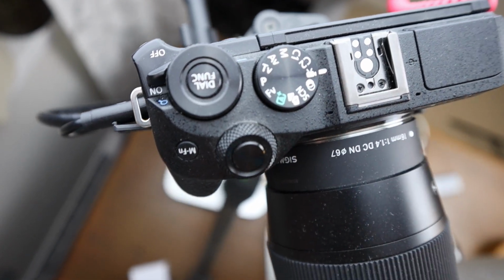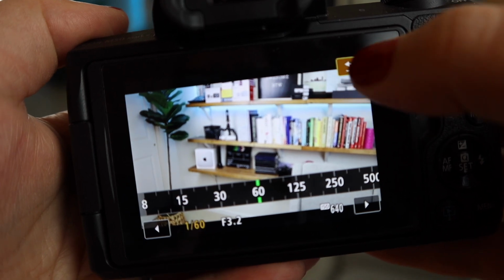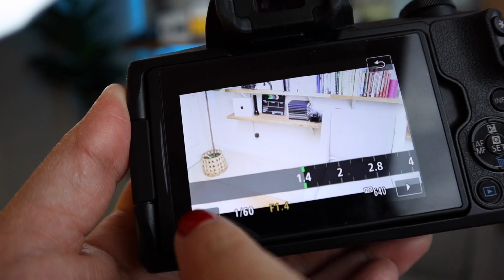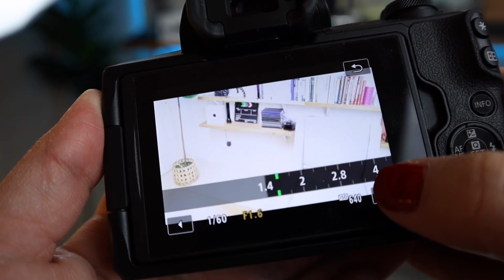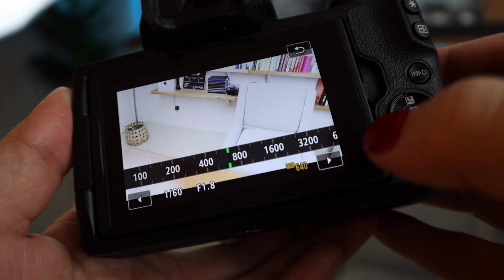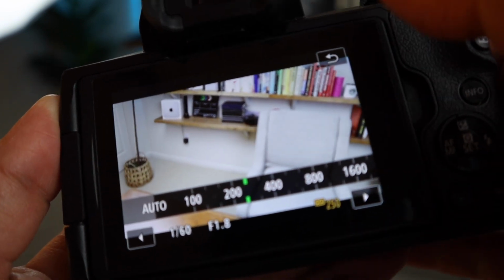Unbelievably Simple: Blurry Background in Videos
We love a good blurred background on YouTube videos, right?  In this video, I'm going to keep it simple with how to blur your background in videos. This is great for all video content creators who want the subtle blurry background video effect or the bokeh effect in your videos.

👀 ABOUT ME